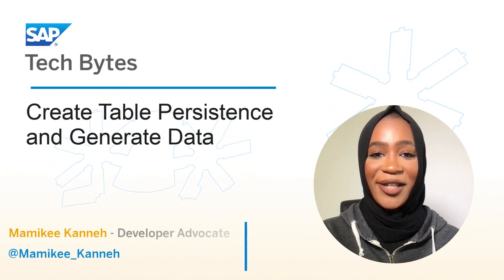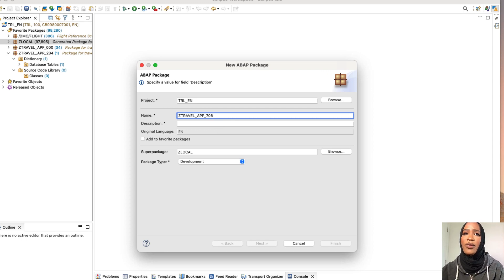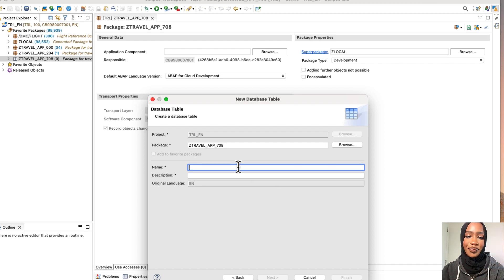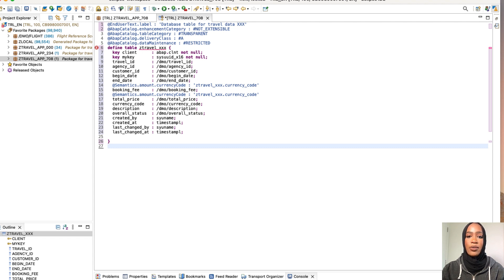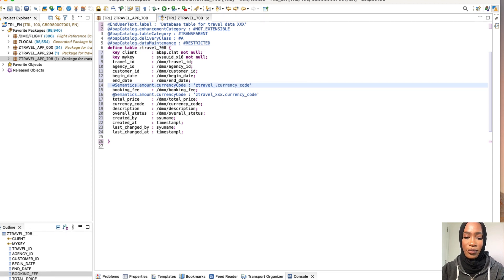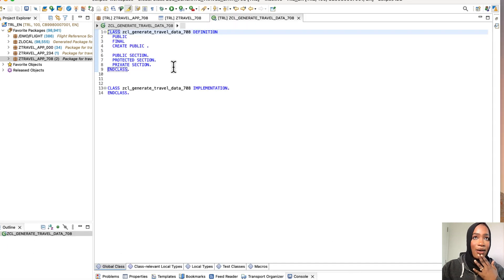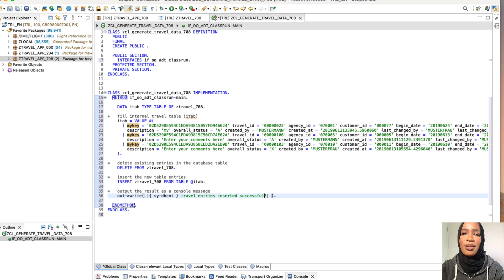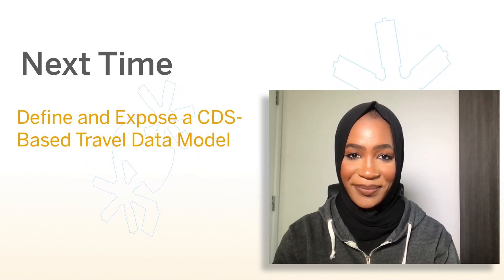Get To Know RAP - Create Table Persistence and Generate Data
This is the video version of the Get to Know RAP: Define Data Model – Part 1

If you would like to get some insights on this tutorial, read the blog post here where I share my experience with this step

Naming Conventions for Development Objects.